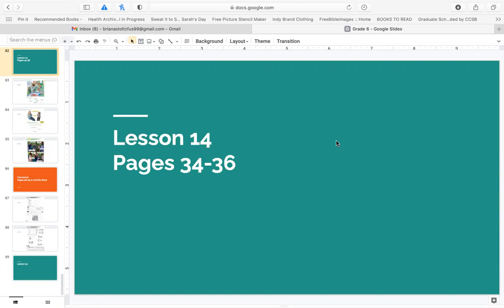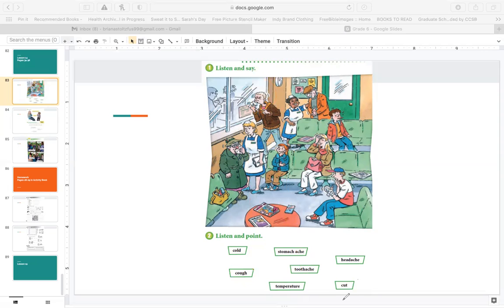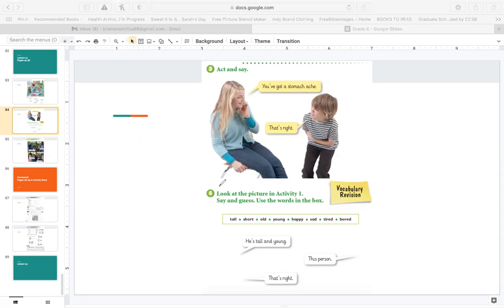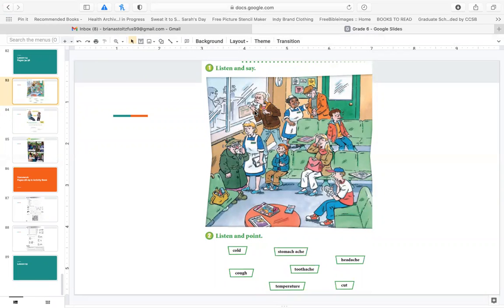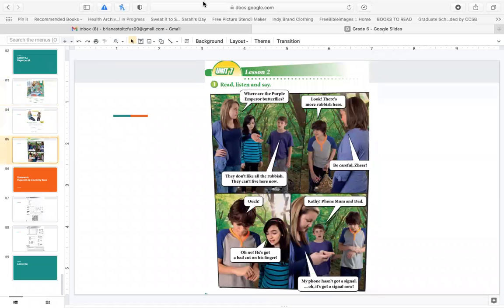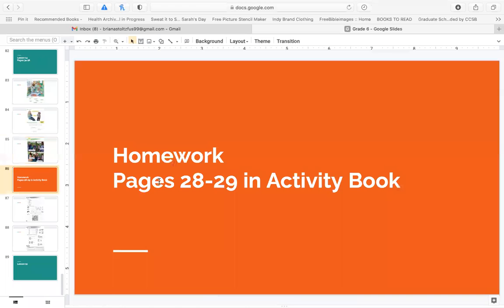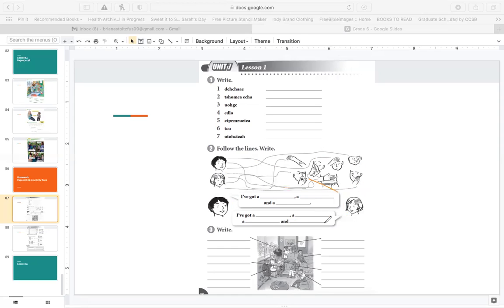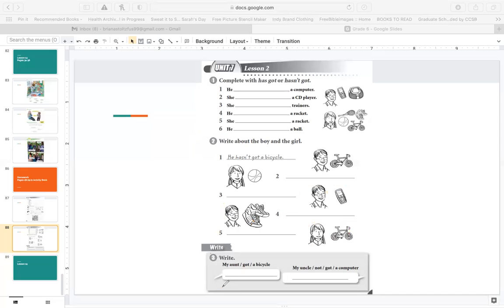Grade 6 | English | Lesson 14